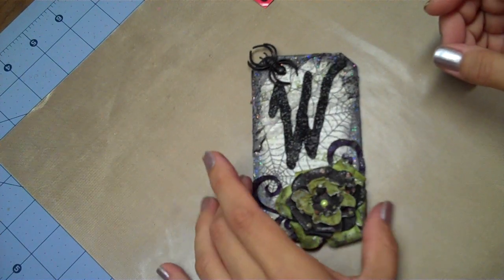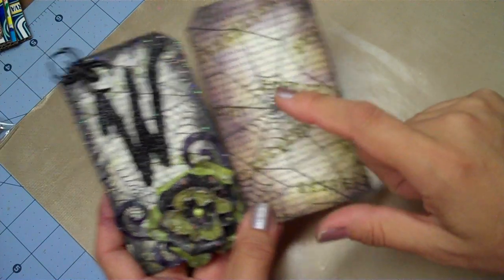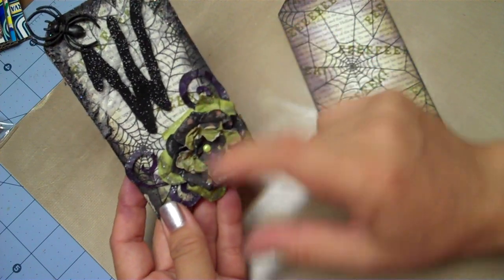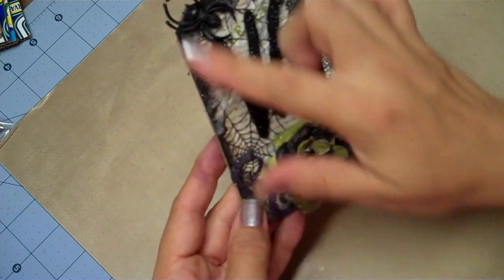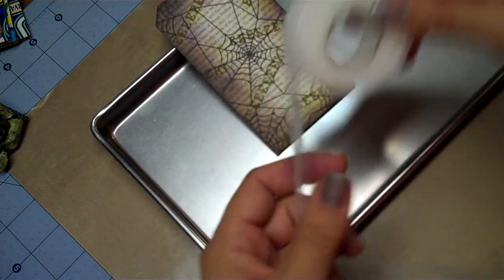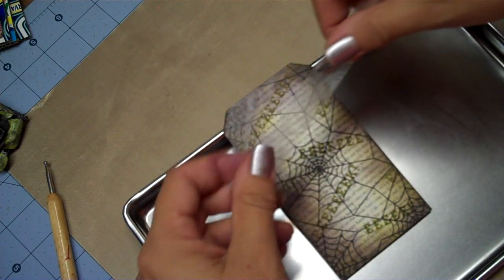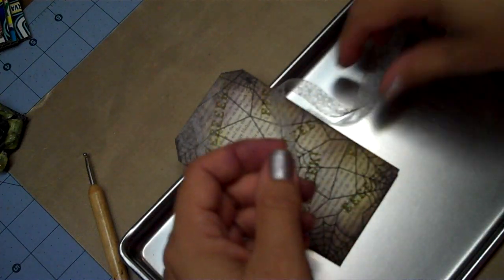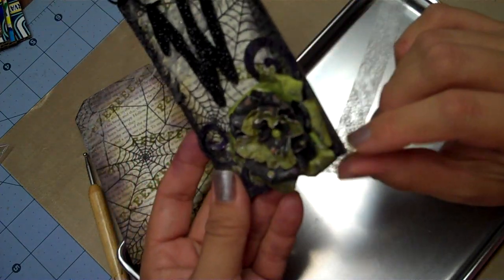BEAN WITH A SPIDER WEB TUTORIAL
Hi everyone! miss ya girls! Just sharing a quick and easy how-to for making realistic looking spider webs on your papercraft projects.